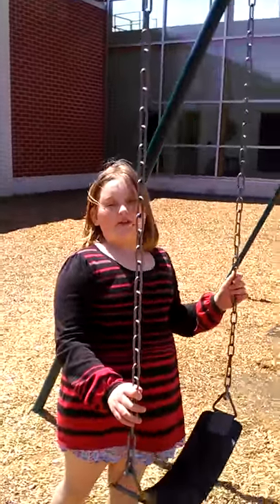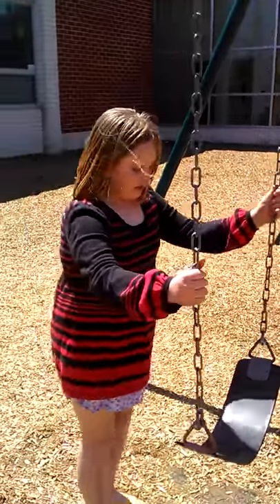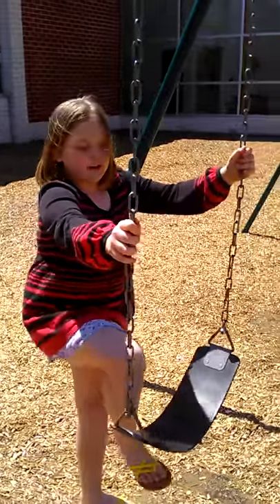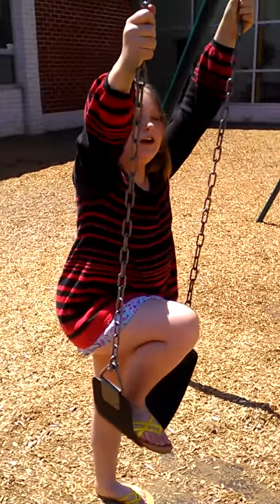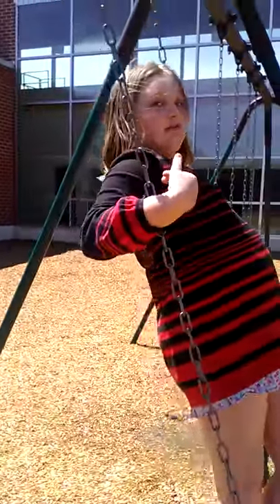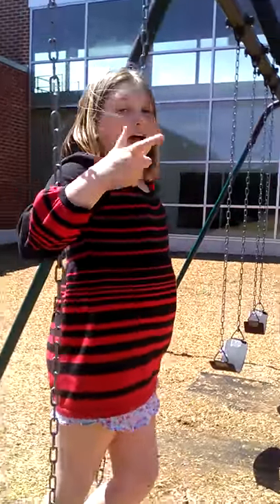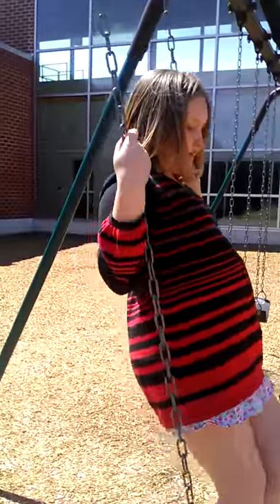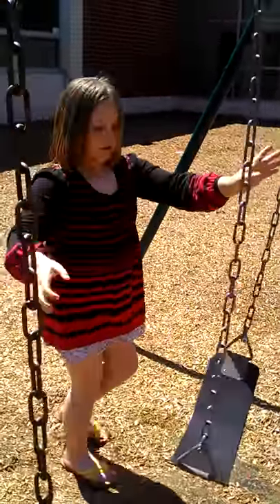How to climb on a swing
Hey guys sorry about the wind and I hope you could still hear me if you can't and if  you have a Bluetooth speaker then use that